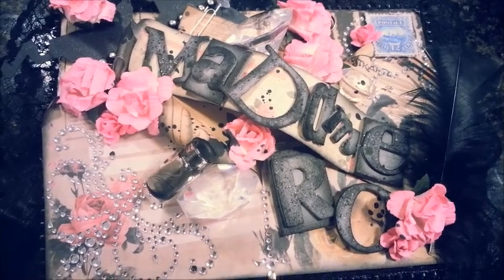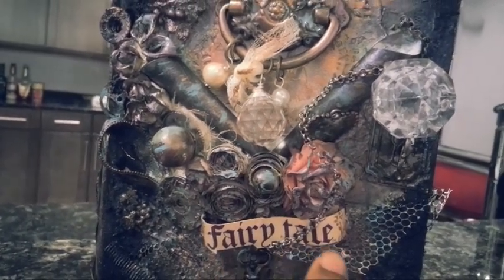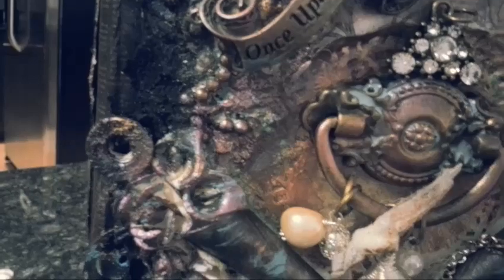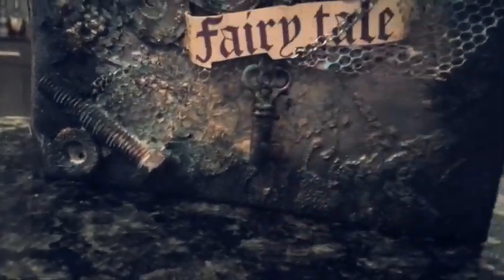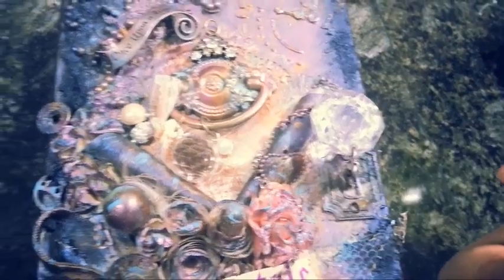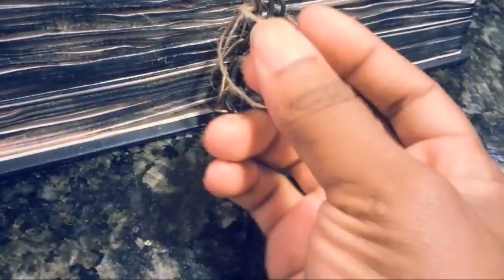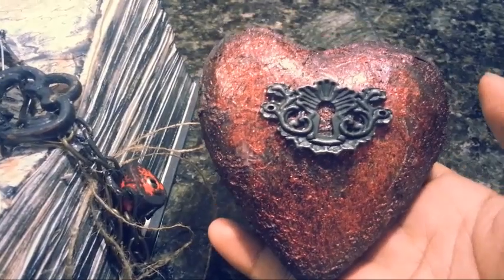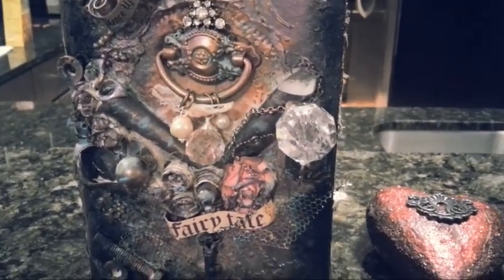Prima Rondelle Altered Book for Luvleescrappin~ 2SSS DT Project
Thank you Leanne for being such an inspiration. Hope you like what I made for you.
You can purchase the paper flowers, heart lock/key and the burlap from Shabby SistersShop